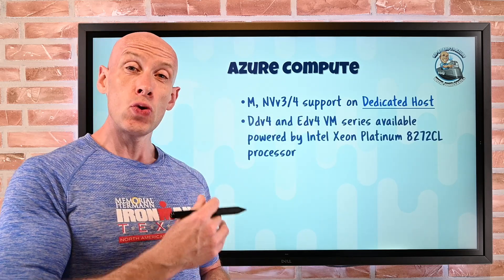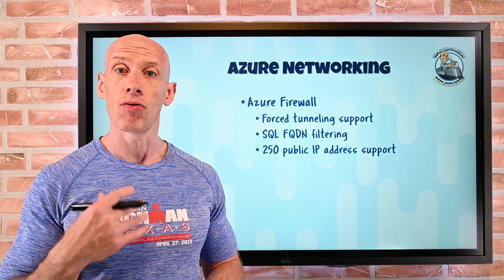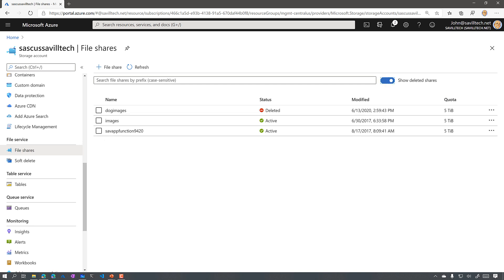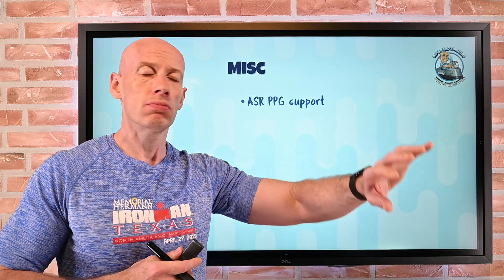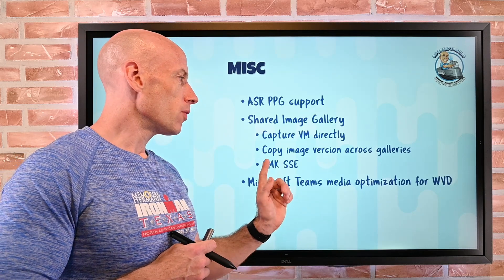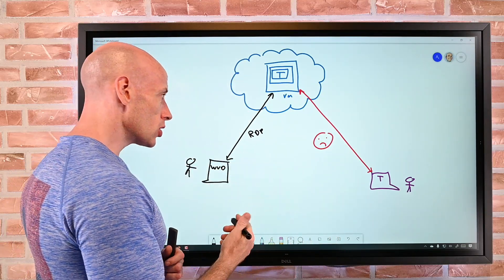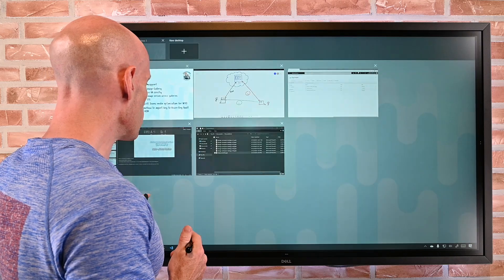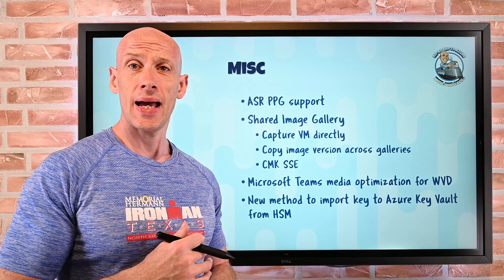Azure Infrastructure Update - Mid-June 2020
The latest two weeks of Azure Infrastructure Updates. Key topics include new Azure File Share undelete capabilities, new shared image gallery features, Teams voice and video with WVD, changes to Azure Firewall, new ways to get keys into Azure Key Vault and more.